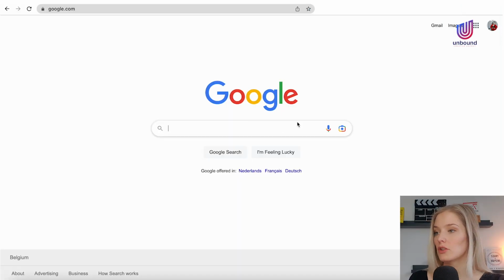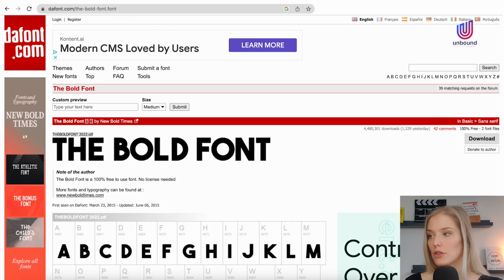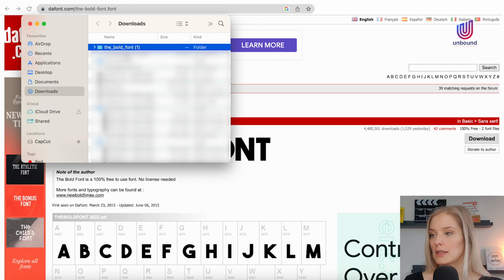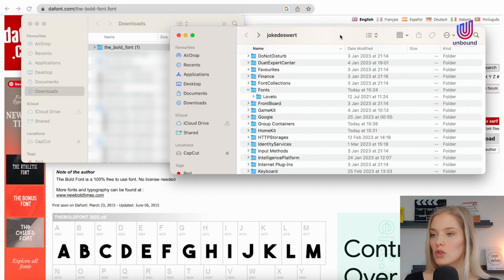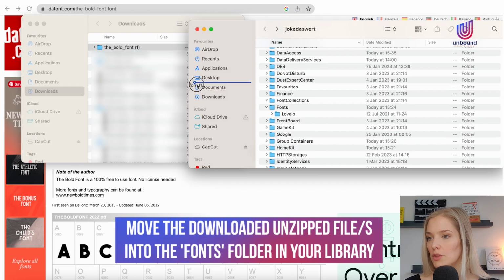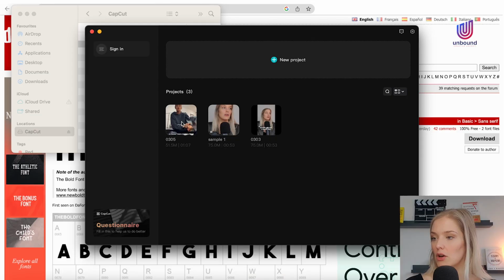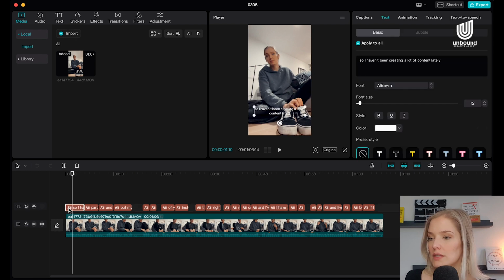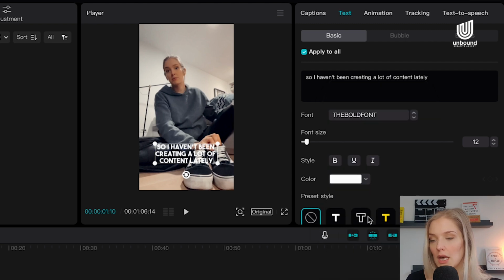How to Import Custom Fonts in Capcut (MAC)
In this video I will show you how you can upload custom fonts into Capcut while using your MAC.

What are some other CapCut Tutorials you want to see on this channel?

0:00 Intro
00:07 Where to download fonts
00:46 Importing fonts into the computer
01:37 In CapCut
02:10 Outro